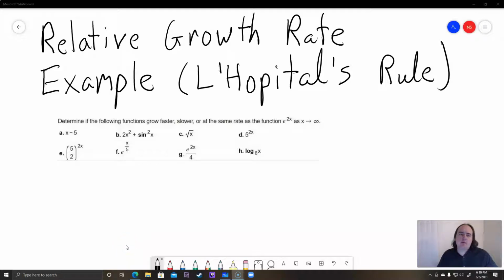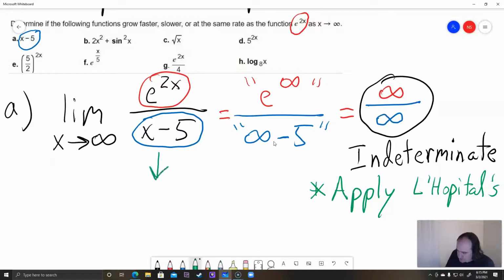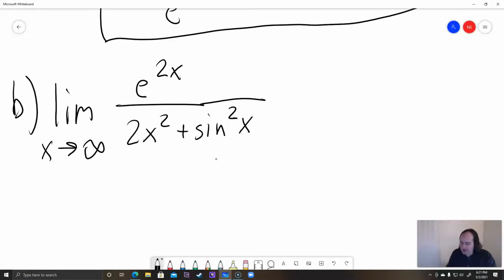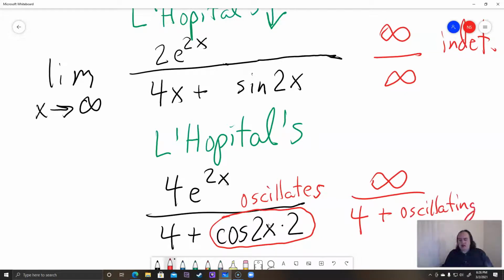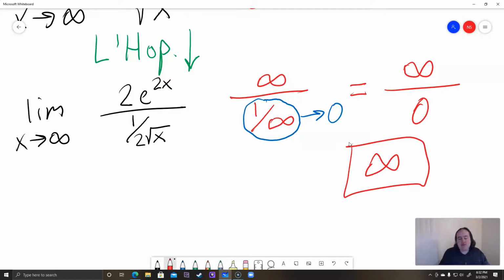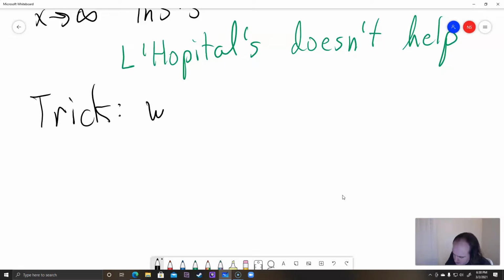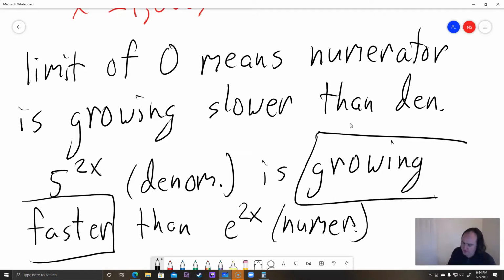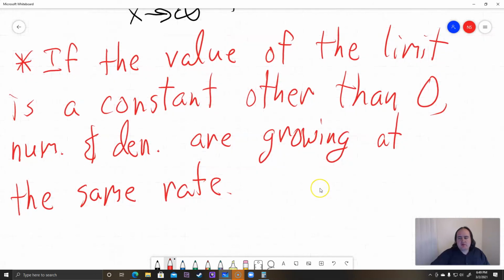Relative Growth Rate Examples (using L'Hopital's Rule)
Examples of using L'Hopital's Rule and infinite limits to compare relative growth rate of different functions for Calculus 2.